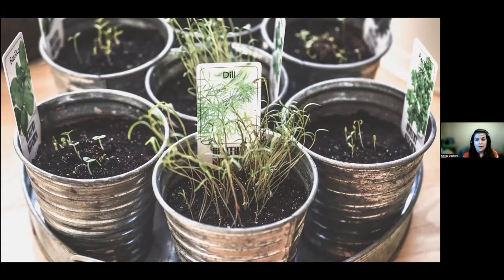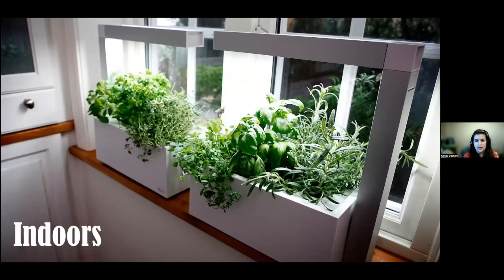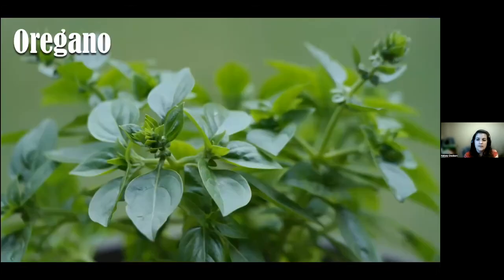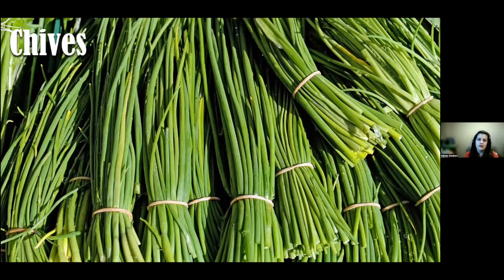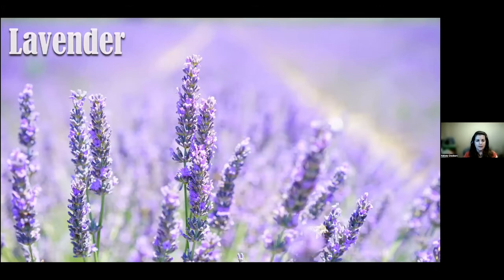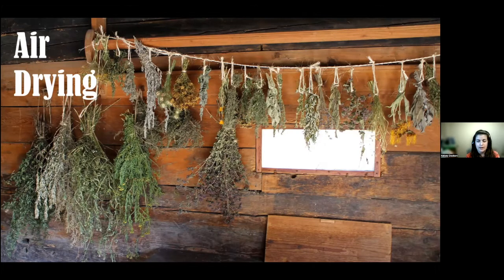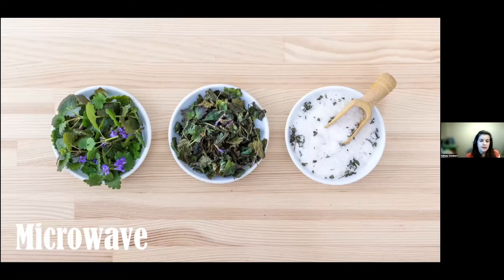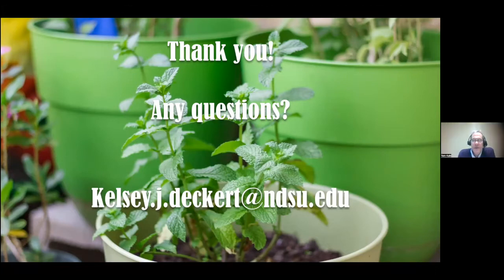2022 Spring Fever Garden Forums: Growing and Preserving Herbs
Anyone can be successful in growing herbs. Find out the basics of growing herbs, the best herbs to grow in North Dakota, and how to preserve them with Kelsey Deckert, Horticulture Educator, NDSU Extension.